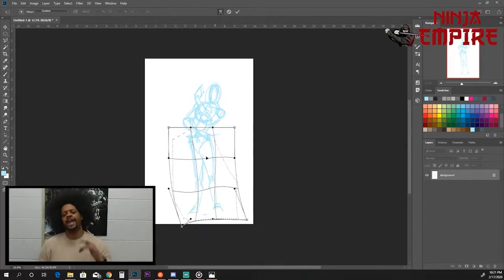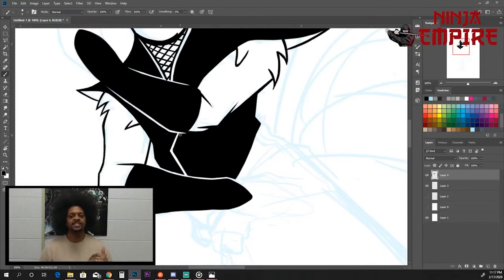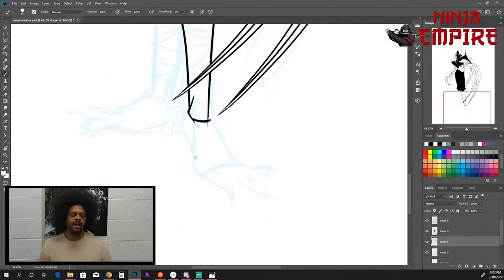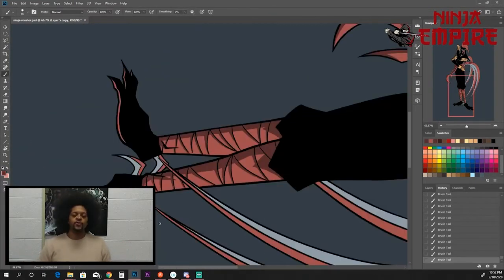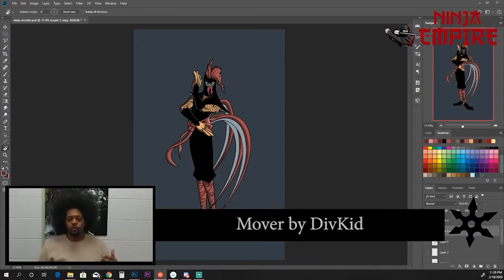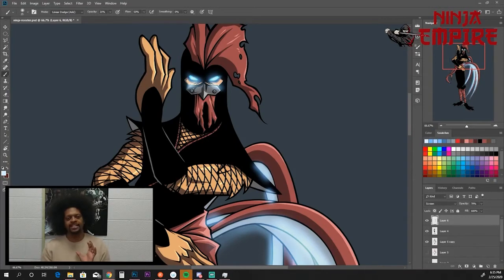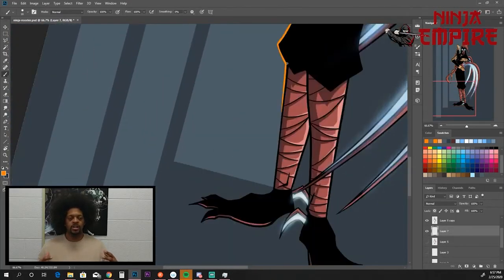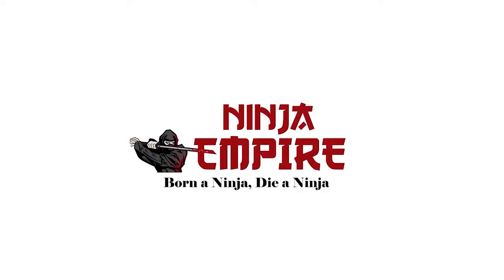Character Design Process - Comic Art World Building - Designing Ninja Empire Original Character ep 8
This is a speedpaint is oh one of my most popular characters. I don't know why people love this character so much but they do. With the creation of this character I now have a whole sub story about these anthropomorphic Ninjas. It should be a lot of fun making more animal characters but I can tell you that I didn't see that coming.

 Every month at the character design tier a Patron is selected to either give their OC character description to be inserted into the Ninja Empire or they give a character description and a new Ninja will be created for the Ninja Empire.

Ninja Empire is a fantasy story of a world that is ruled by NINJAS. Not everyone is a Ninja but the ones that are in charge are Ninjas. With the assassination of the Shogun the Ninja Empire plummets into chaos. With the heir the seat of Shogun too young and unprepared for that role it is up to the main five families that are directly under the Shogun to re-establish and maintain order. Amidst the chaos everyone, including the five families, are moving to seize power over the land and cement their legacy in the Ninja Empire.

followthekaiser